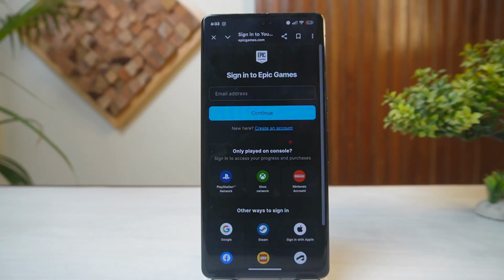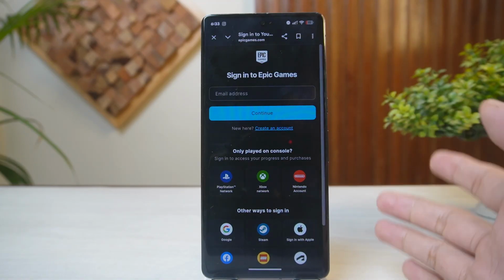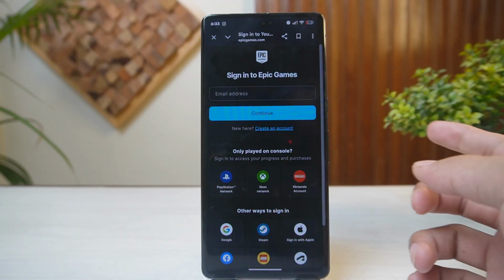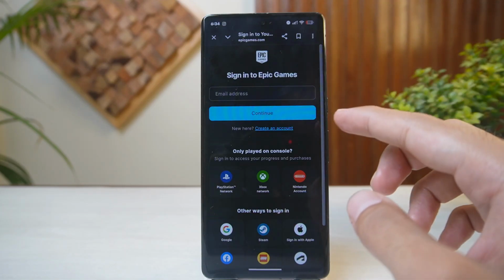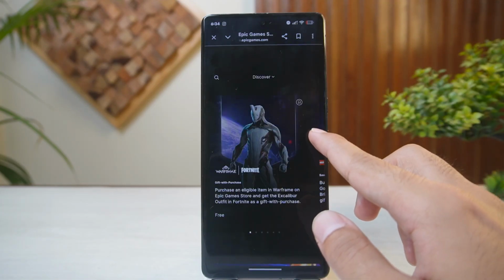How to Use Epic Games Refer a Friend in 2026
Want to invite your friends and earn rewards through the Epic Games Refer a Friend program? In this video, I'll show you how to use the referral system in 2026, including how to access the official portal, invite eligible friends, and complete the required challenges to unlock rewards.

First, open a web browser on your phone or computer and visit the official Fortnite Refer a Friend portal. Select the login option and sign in using your Epic Games account credentials. Once you're signed in, review and accept any program terms or tracking requirements that are presented to you.

Next, check the eligibility requirements and invite an eligible friend using the referral option. Copy the generated invitation link and send it to your friend through a messaging app, email, or another supported method. Your friend will need to accept the invitation and complete the required steps or in-game challenges within the program's specified timeframe.

As you and your friend complete the required challenges, you can progress through the program and unlock the available rewards at different stages. Keep in mind that Refer a Friend eligibility, challenges, rewards, and availability can change, so always check the official program page for the latest requirements. I hope this video helps you out a lot.